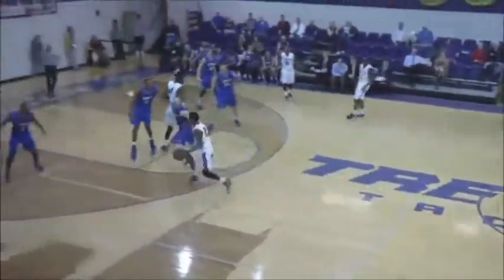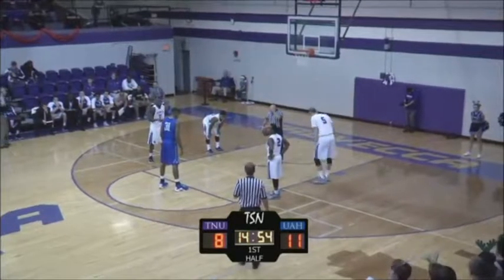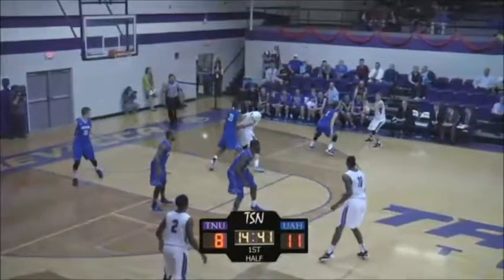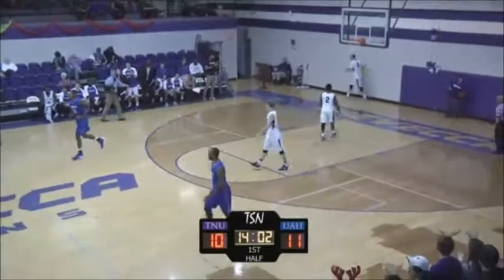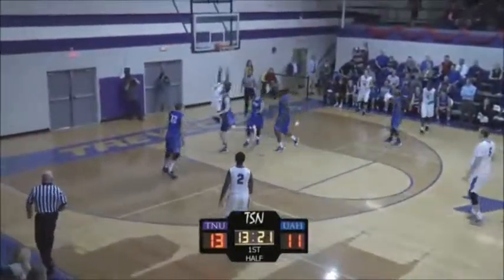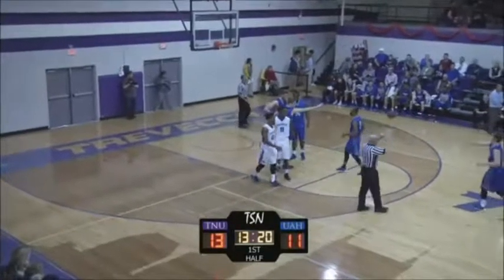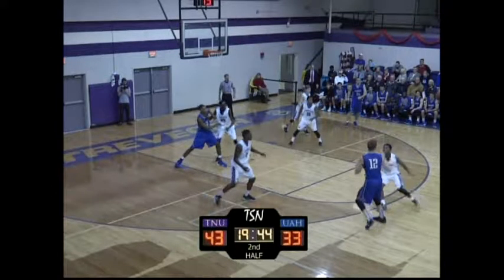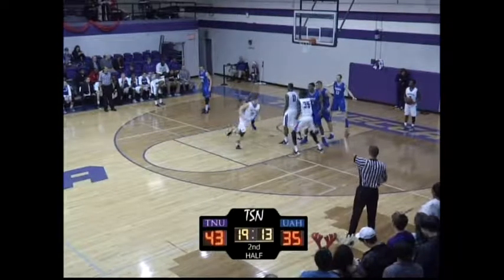Byron Sanford - Trevecca vs Alabama-Huntsville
(white jersey #10)
21 points, 7-15 fg, 2-3 3pt, 5-7 ft
6 rebounds, 7 assists, 5 steals